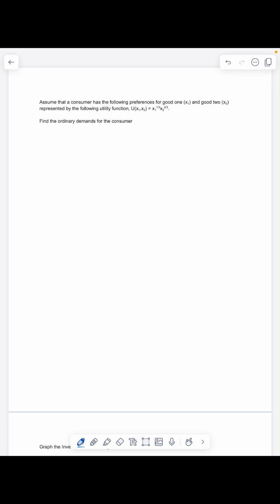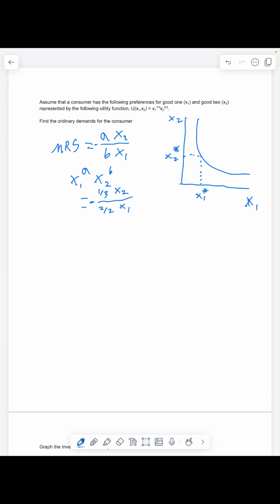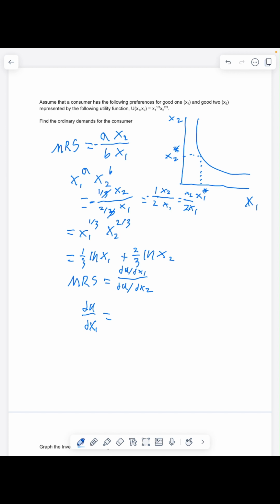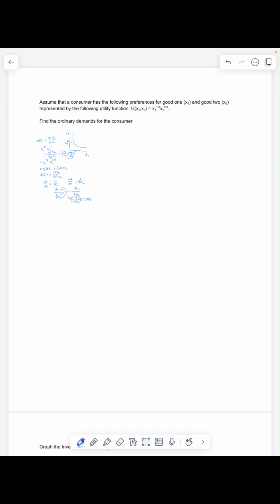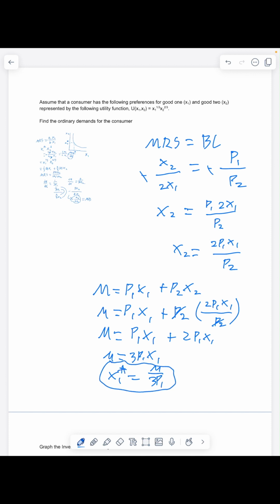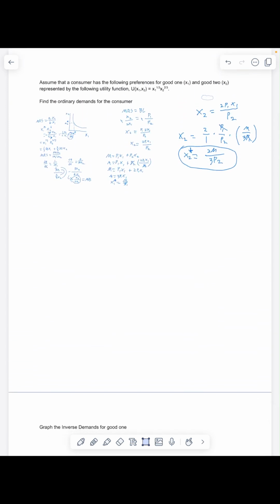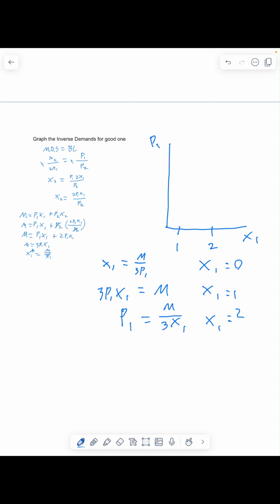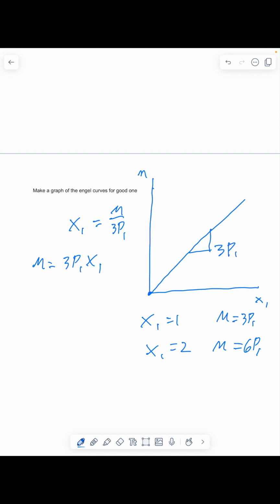Well Behaved "Cobb-Douglas" Utility Function Solved. Ordinary Demands, Inverse Demands, etc.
Chapters:
0:00 - Intro to Cobb Douglas
1:26 - Marginal Rate of Substitution Calculation
5:13 - Ordinary Demands
9:04 - Inverse Demands
11:25 - Engel Curves

In this video we will cover how to solve everything related to a well behaved function. This is often one of the earliest topics learned in any sort of collegian level microeconomic course.